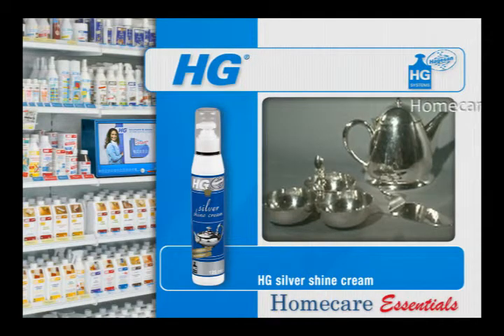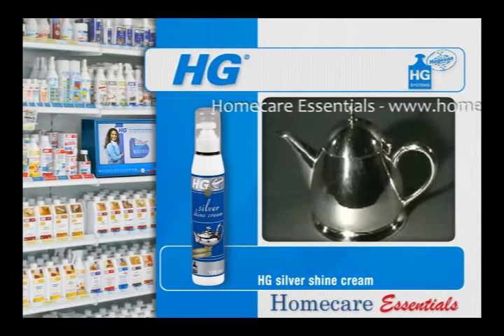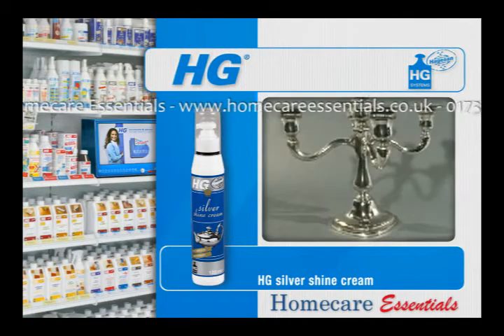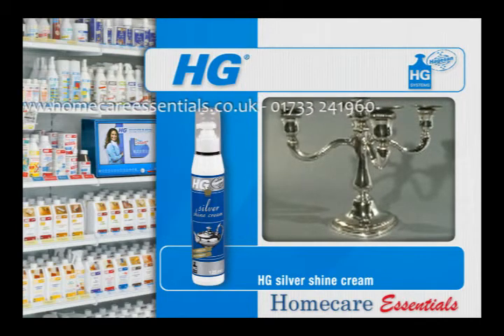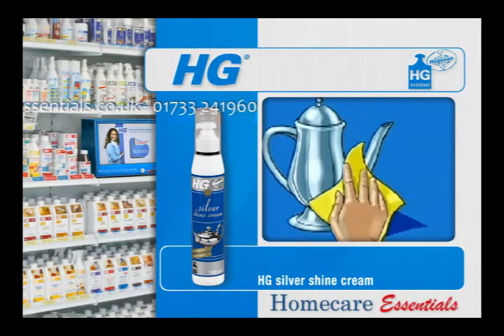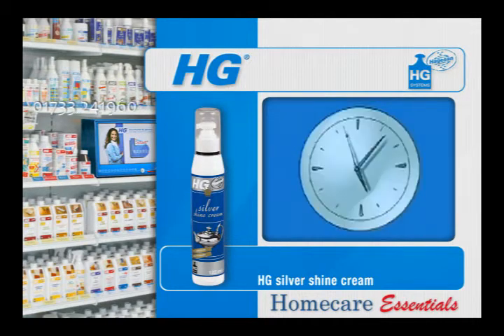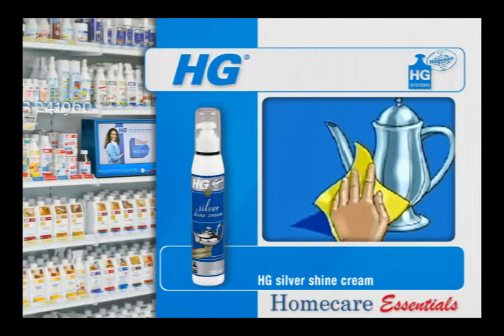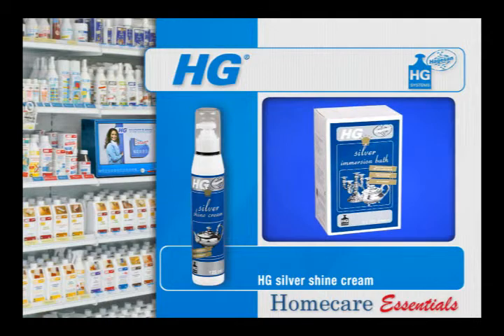HG Hagesan Silver Shine Cream - Silver cleaner and polish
An ingenious, modern silver polishing product. Polishing is not really necessary, due to specially selected polishing agents which already remove any deposits upon application.

HG Silver Shine Cream does not scratch and is therefore safe to use on all solid silver and sliver plated objects.

Due to the handy dosing pump it is clean, easy and economical to use.

Protect the resulting super shine with HG Silver and Copper Polish No-More

125ml